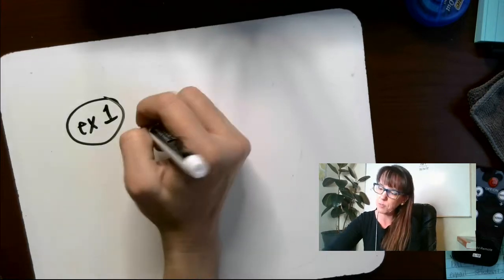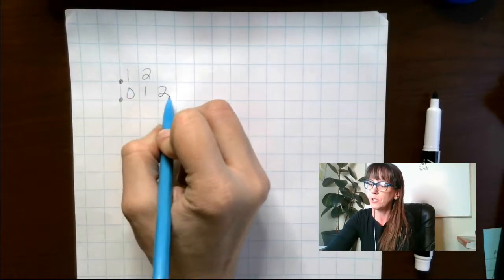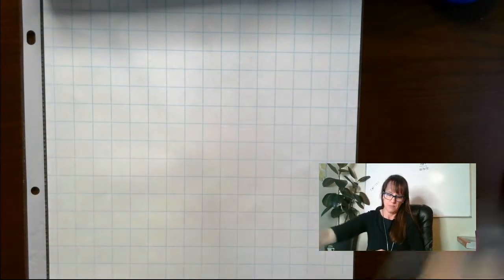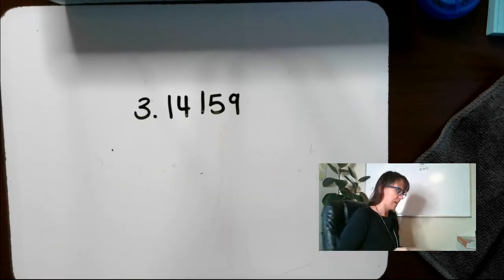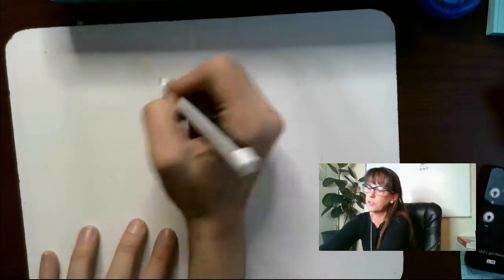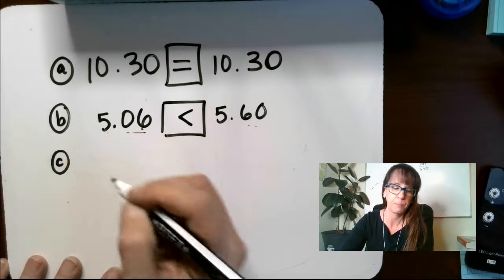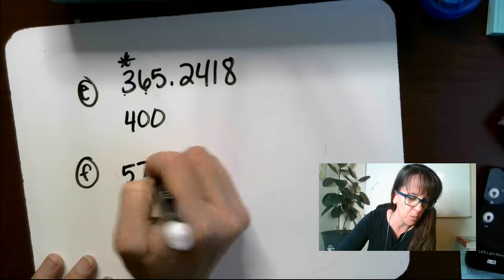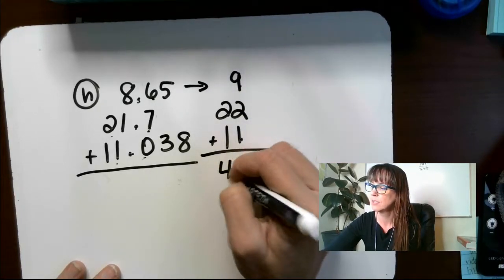Saxon 87, lesson 033, Comparing Decimals, Rounding Decimals